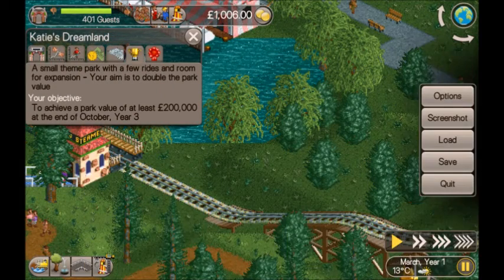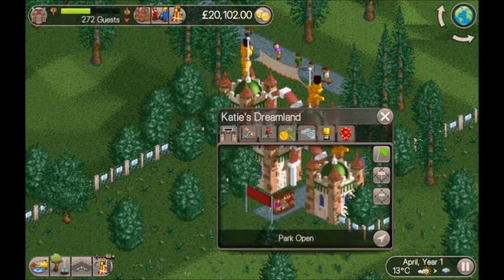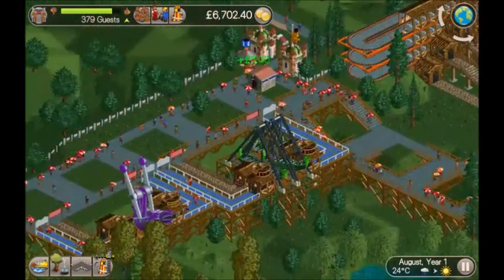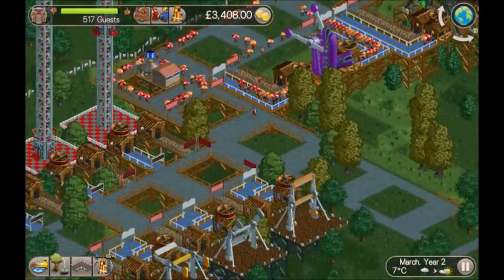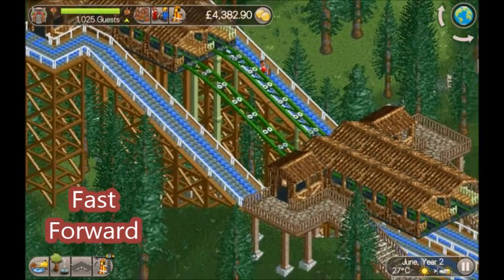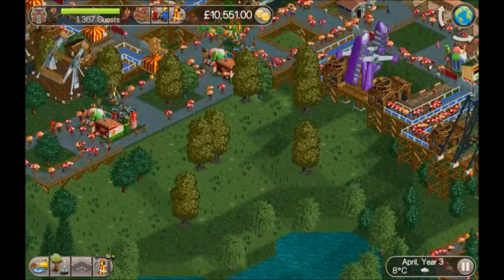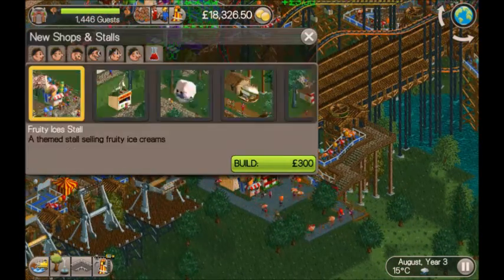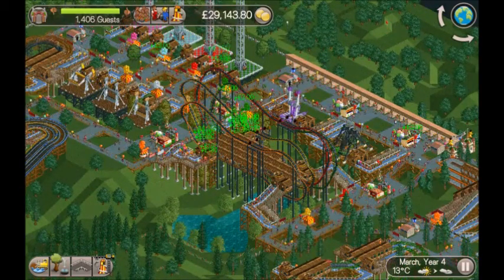Roller Coaster Tycoon Classic - Katie's Dreamland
In this video I play through the Katie's Dreamland scenario on Roller Coaster Tycoon Classic.